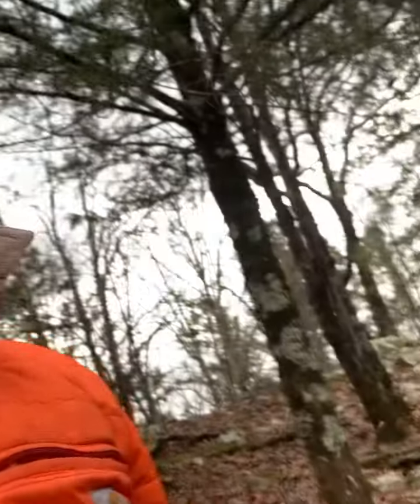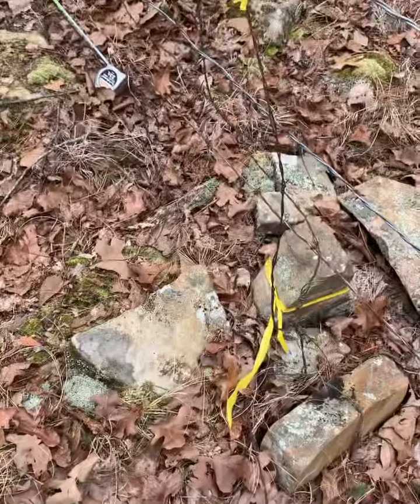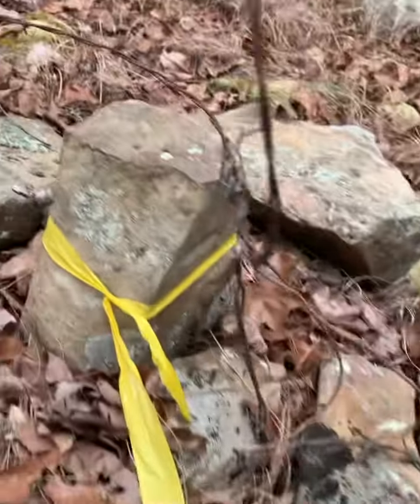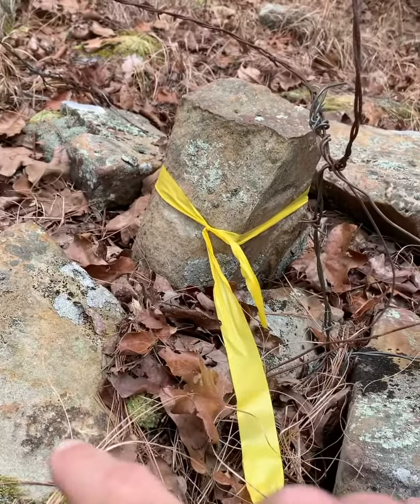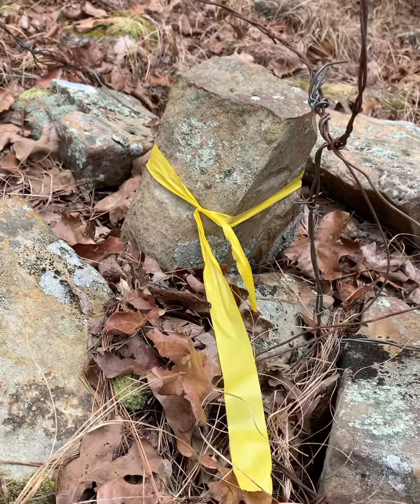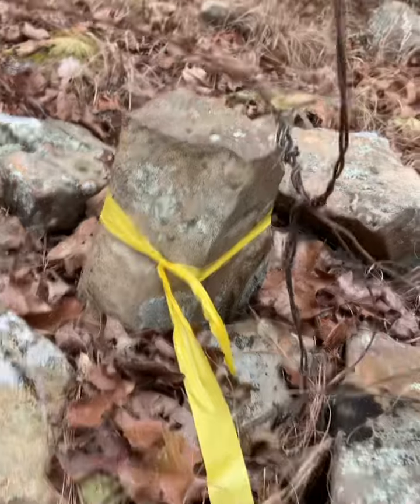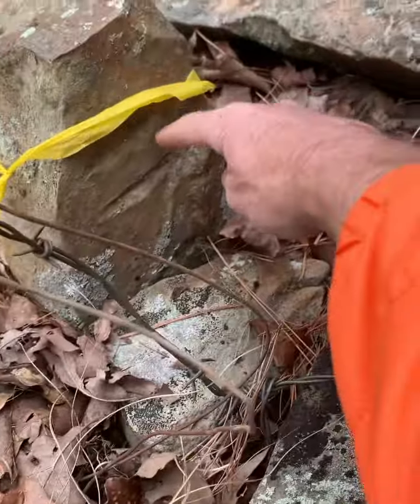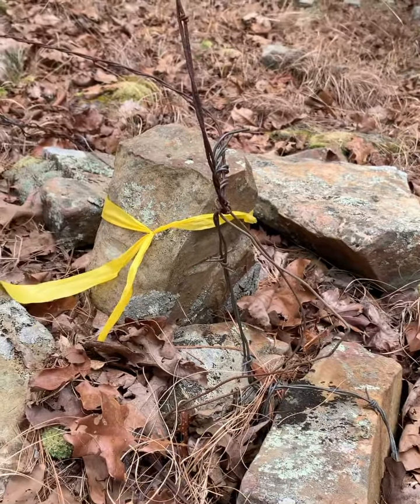What are the notches on the survey stones for?